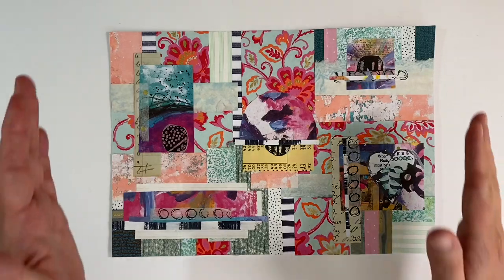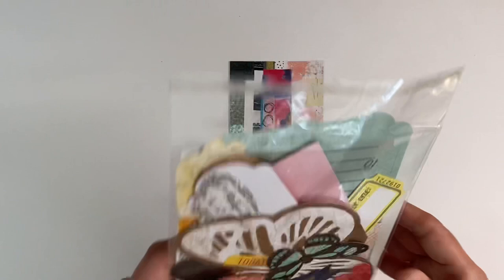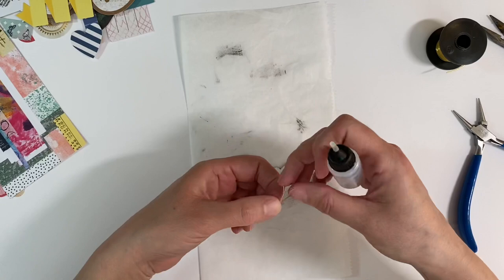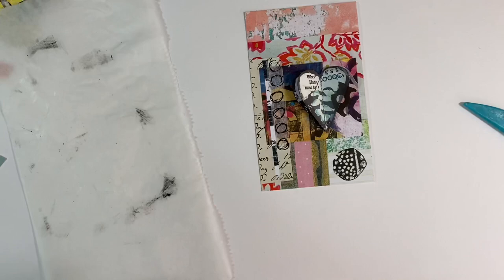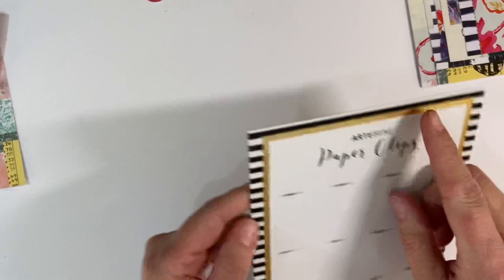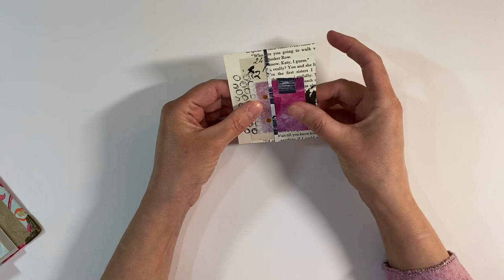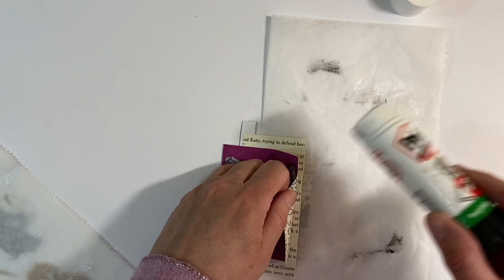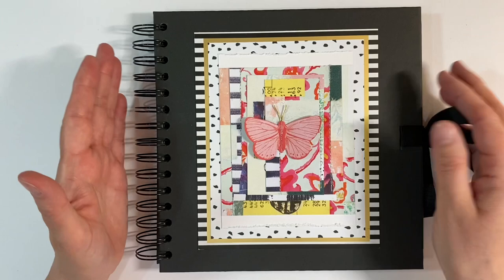Use Your Scraps 2021 #6 - Junk Journal With Me Using Collage Masterboards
In this video I show you ideas for using your Collage Masterboards as well as ideas for recycling packaging into beautiful useable pieces of art and ephemera.